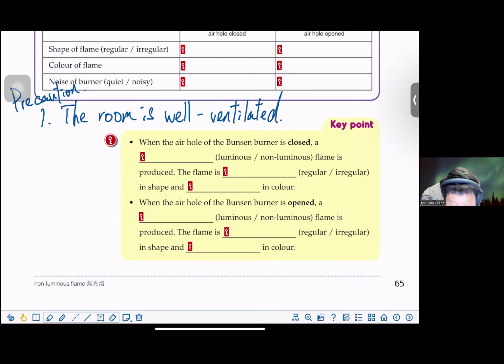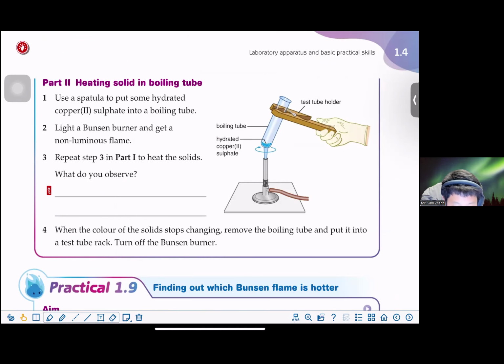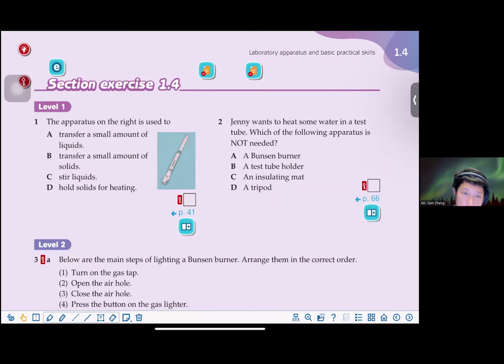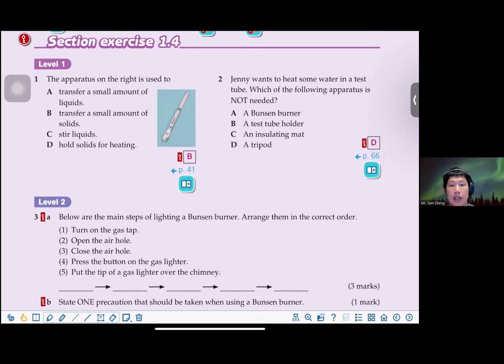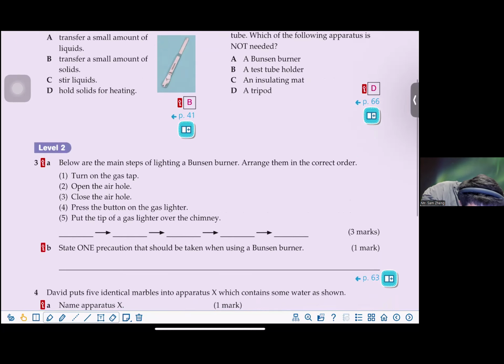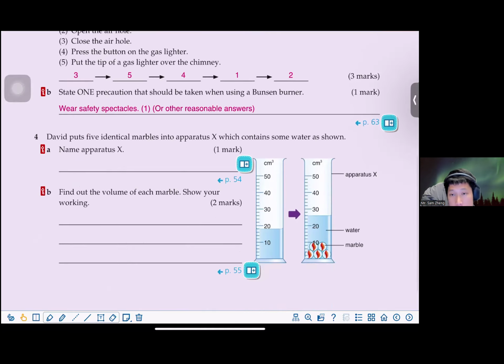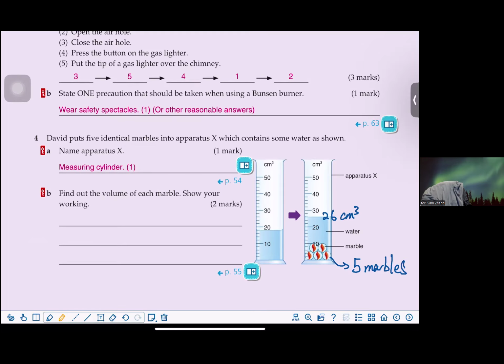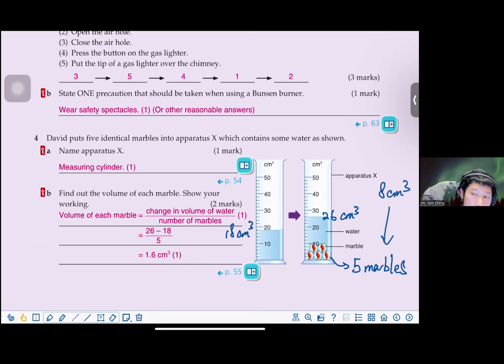Debriefing on Textbook Exercise p. 71 (English)